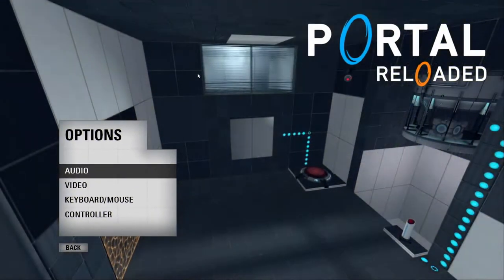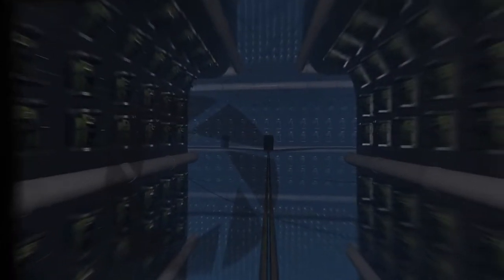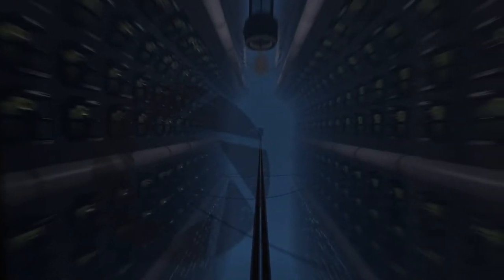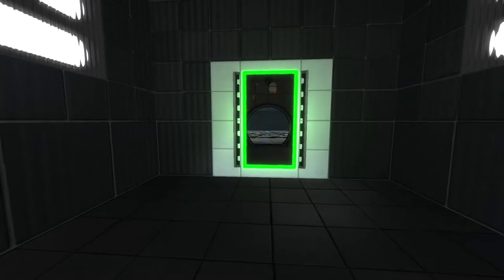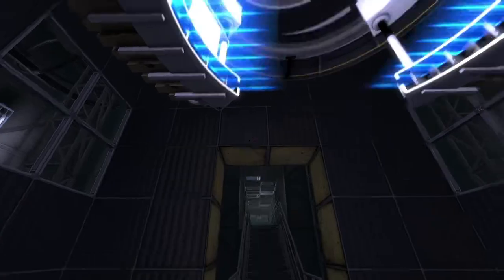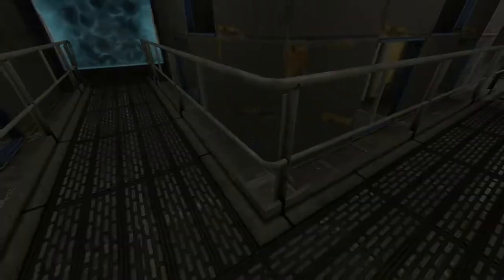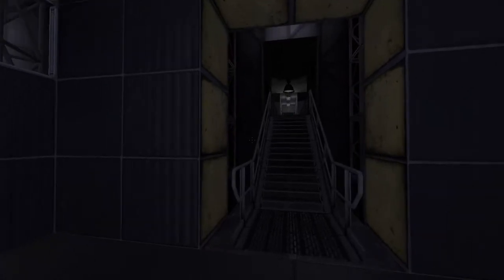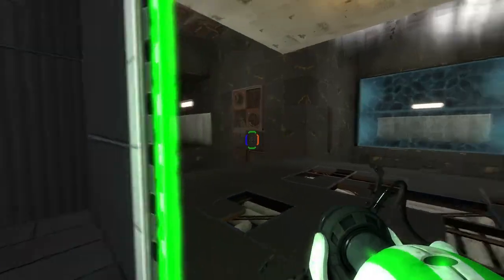PORTAL RELOADED!!!!!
This is cool and confusing
all you need to play this is portal 2